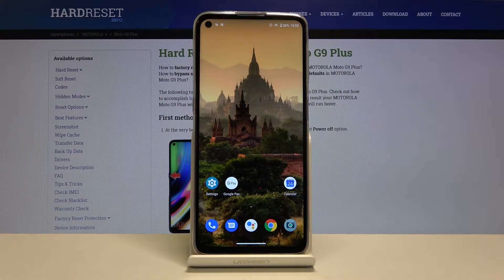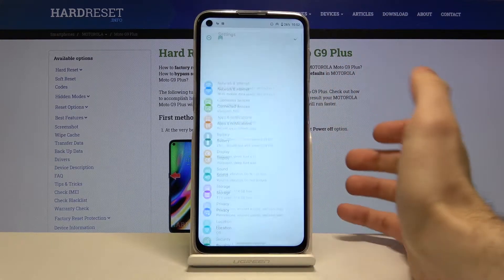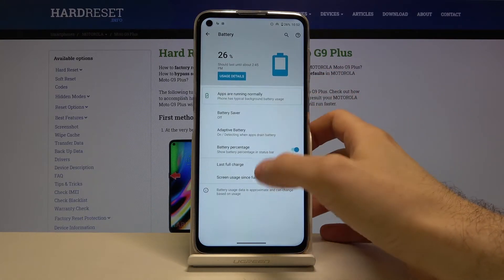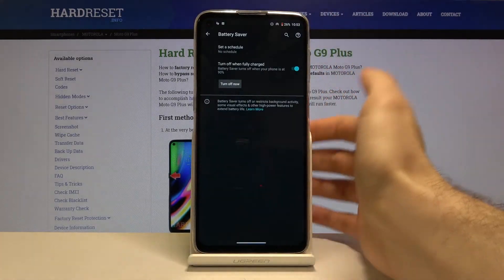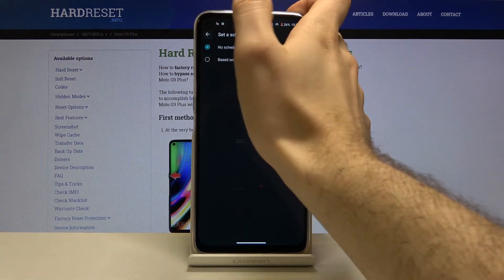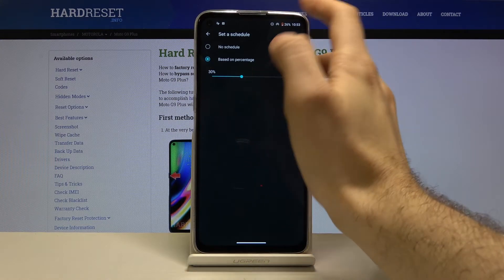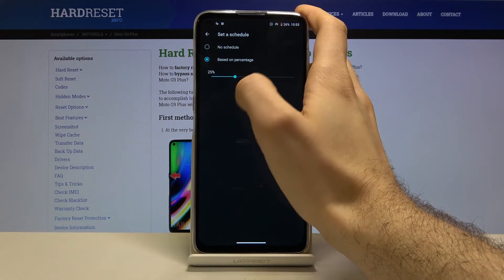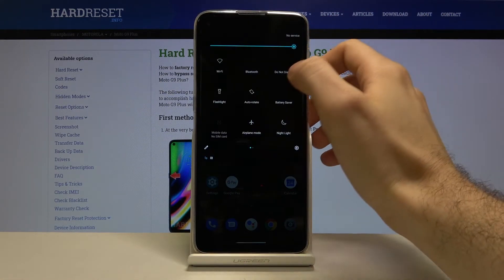How to Enable Power Saver on MOTOROLA G9 Plus – Battery Saver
Learn more info about MOTOROLA Moto G9 Plus:
If you have noticed that the battery level in MOTOROLA Moto G9 Plus is dropping very quickly, then you should find out how to extend the battery life. Open this tutorial and learn how to turn on Power Saving Mode. Our specialist will instruct you on how to enter the battery settings in MOTOROLA and how to activate Power Saving Mode. Note that if you enable Power Saving Mode, some applications may be disabled and some features of the MOTOROLA Moto G9 Plus will be restricted.